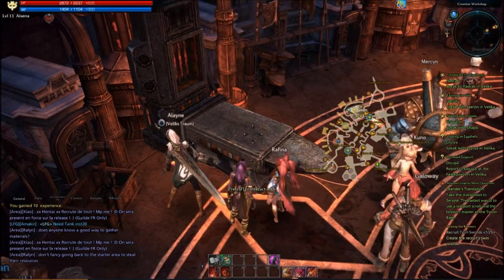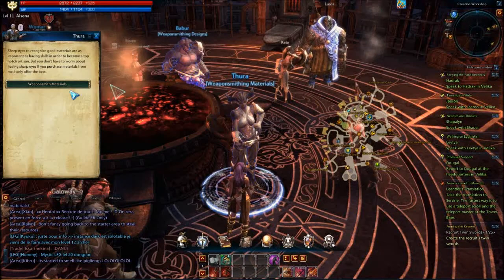Tera Online: Skills and Crafting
A look at how skills work and how to craft items.